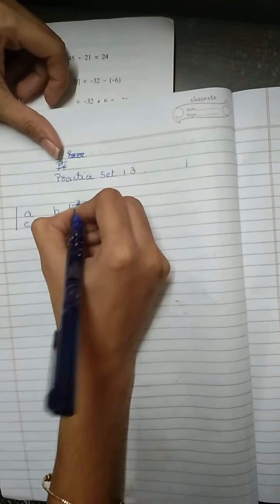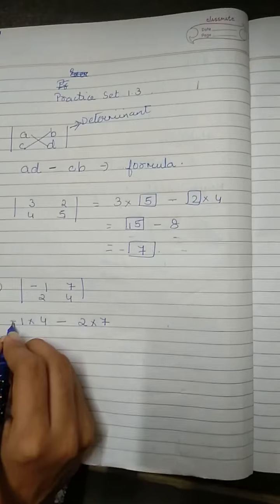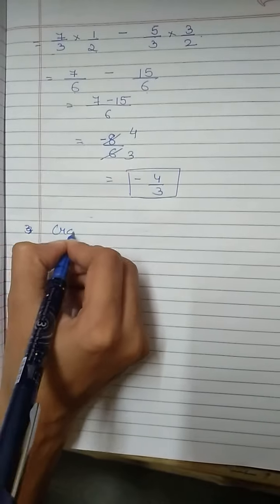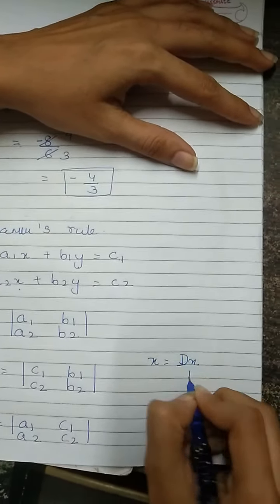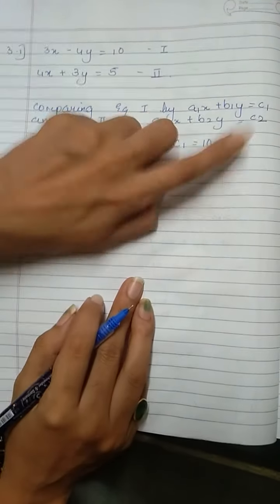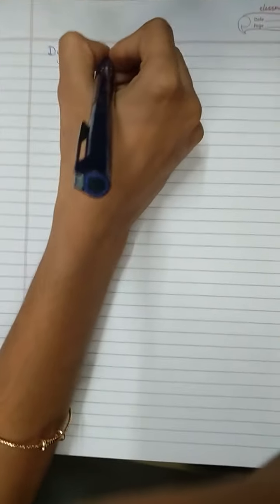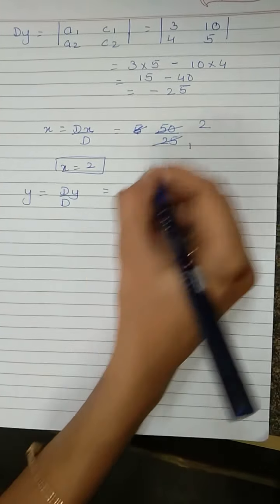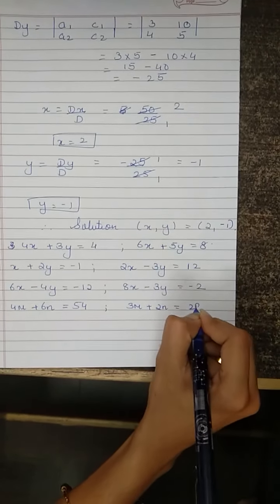Practice set 1.3